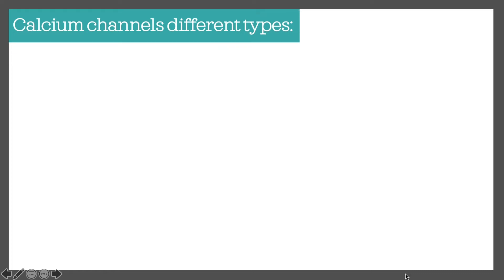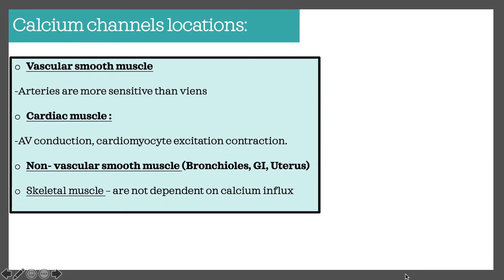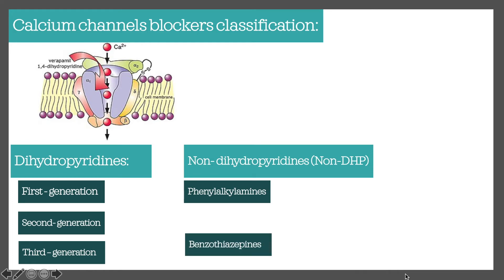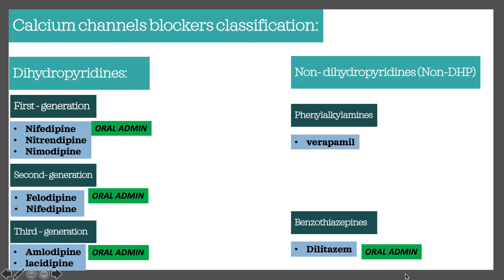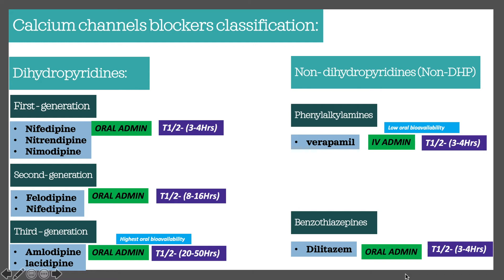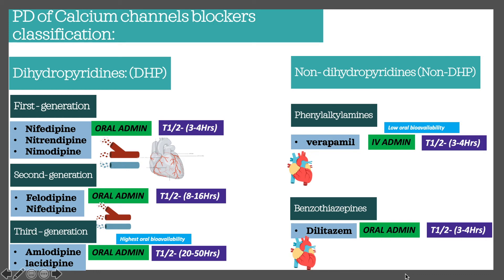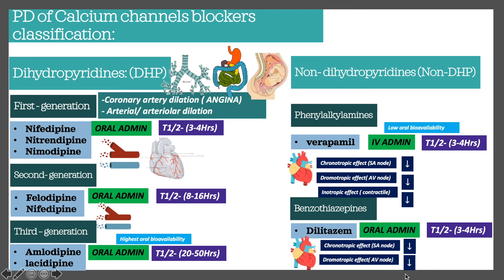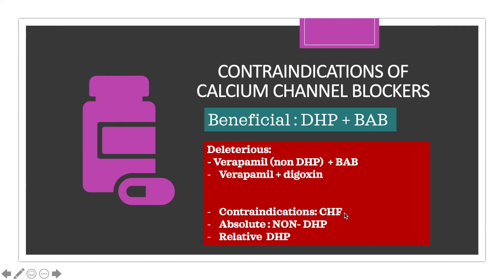Pharmacology -Calcium Channel Blockers Antihypertensive-Amlodipine, Nifedipine, Verapamil, Dilitazem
In this video i run through the classification of all the calcium channel blockers :

DHPS
First generation: Nifedipine, Niterndipine, Nimodipine
second generation
Third generation : amlodipine

NON DHPS